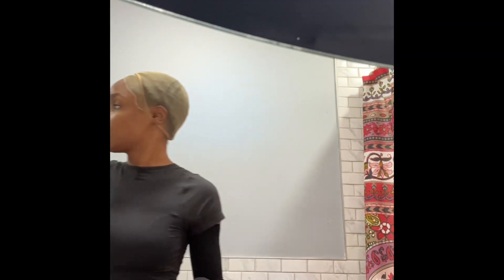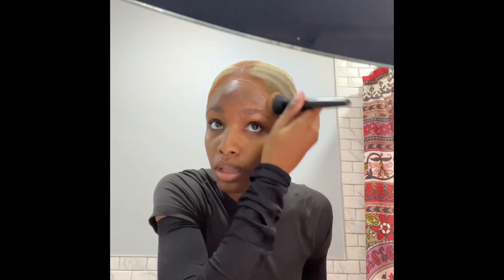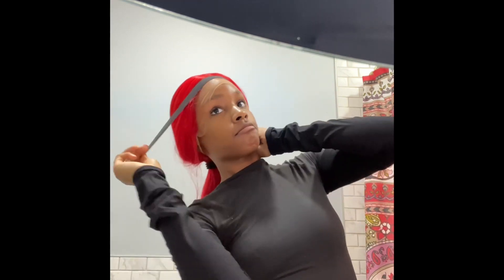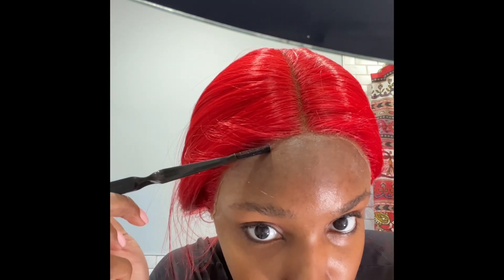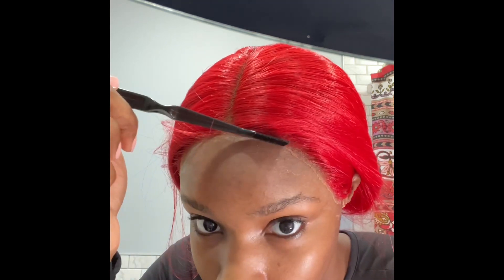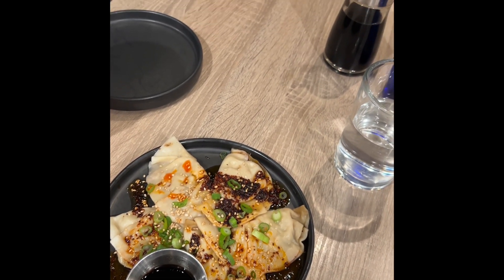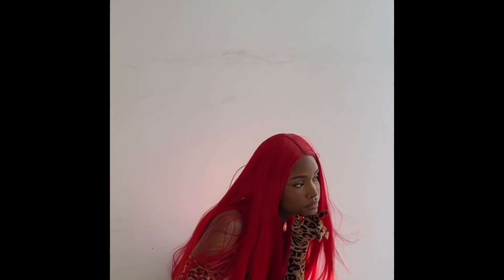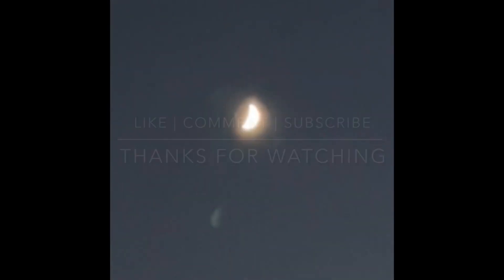Getting It Together Diaries | synthetic wig install, photoshoot prep, photoshoot, shopping in NYC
Getting It Together Diaries, my first ever vlog ❤️